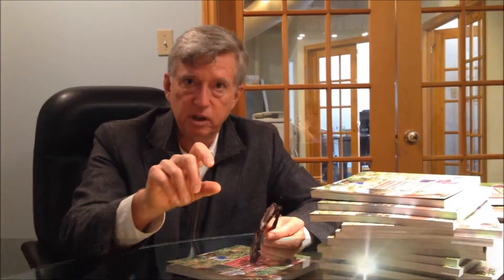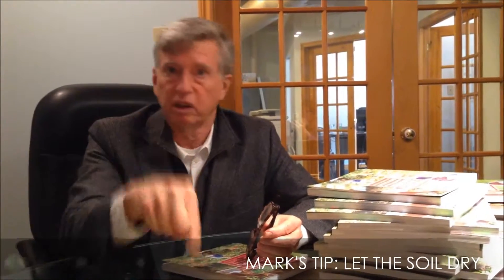Mark's Gardening Tips - Watering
Mark Cullen is Canada's gardening guru.  He has some tips for the New Canadian Gardener on fertilizing.

Dig into to changes reshaping gardeners and gardens across Canada today with The New Canadian Gardener by Mark Cullen